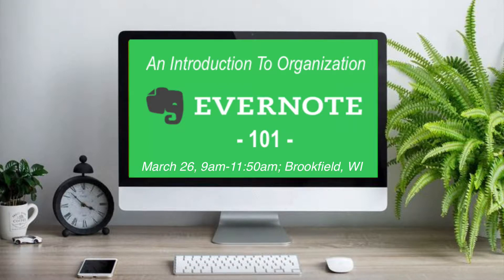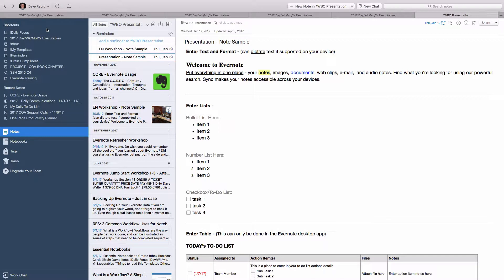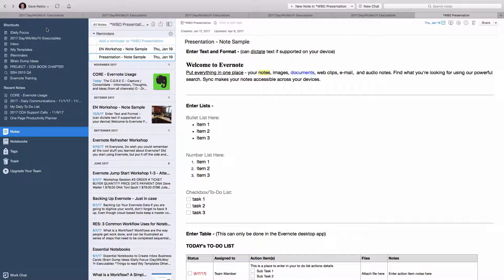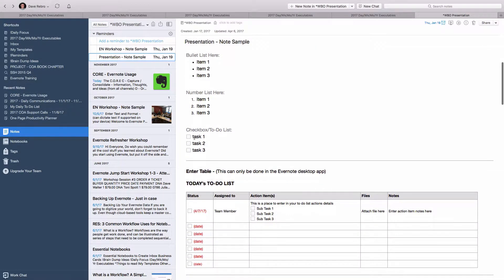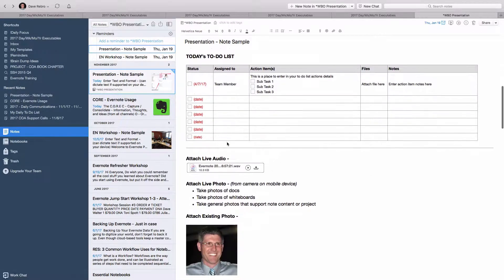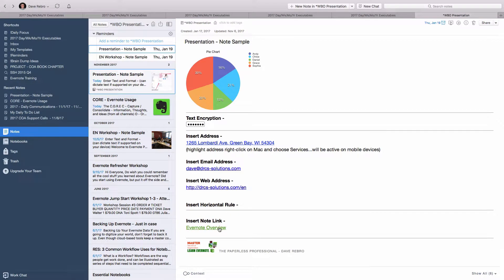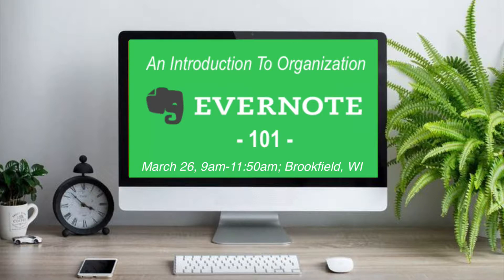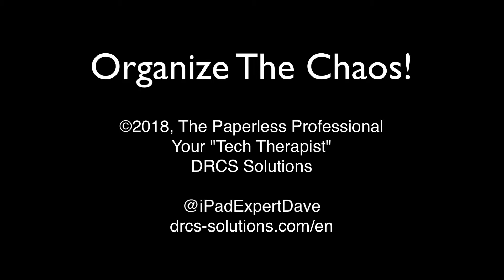Evernote 101 - An Introduction to Organization - Workshop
**Hands-on Workshop**  March 26th, 9am-11:50am, Brookfield, WI

Wouldn’t it be great to have the FEELING of control and satisfaction knowing you can retrieve important things to remember in 10 seconds or less?

What would it mean to you to eliminate those overwhelming piles of paper and notepads and have them effortlessly accessible on any device any time you need it?

Plus, wouldn’t it be great if you spent 3 hours of your time to save 2, 3, or more hours a week being organized and effiecient?

Wouldn't it be fun to be the one person everyone looks up to because you are so organized!

TAKE ACTION IN 2018!  This workshop provides business professionals the opportunity to setup and start using one of the world's most used organizational and productivity apps - Evernote.
Become familiar with Evernote’s desktop and mobile app, as well as the online edition of Evernote. In addition to providing an overview of Evernote’s key features and functions, you’ll learn the four main organizing pillars of Evernote and how to best use them to organize your business and life.

Evernote Certified Consultant -  Dave Rebro